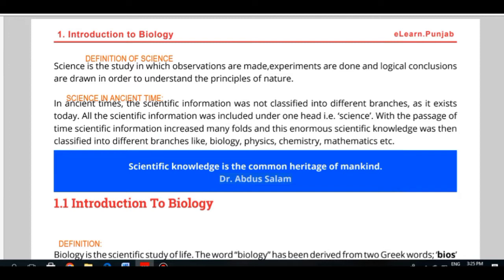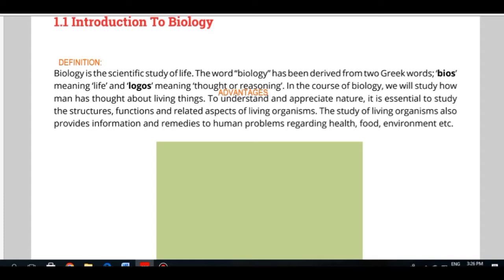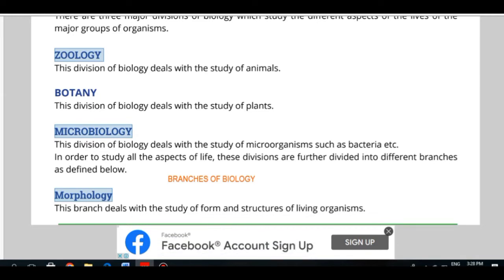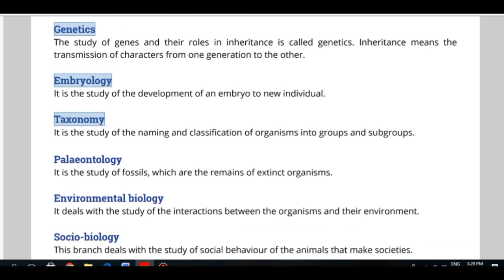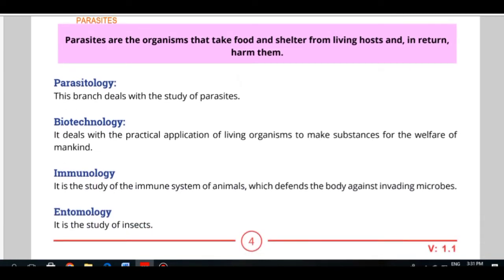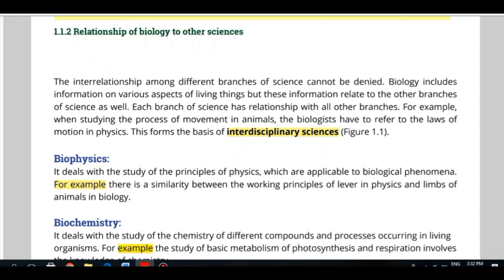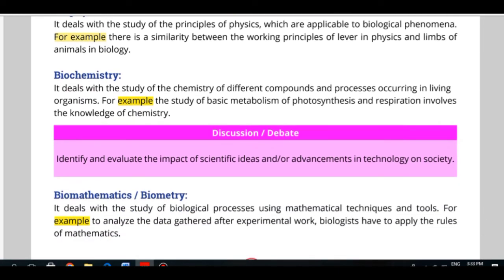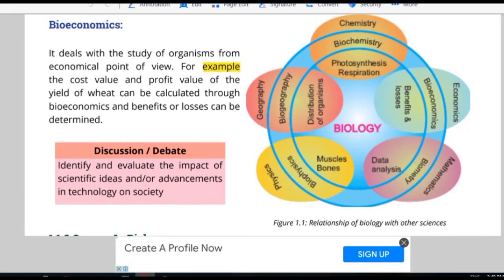9 class biology Chapter 1/ Introduction to Biology/ learn by parii/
9 class biology Chapter 1/ Introduction to Biology Part 1